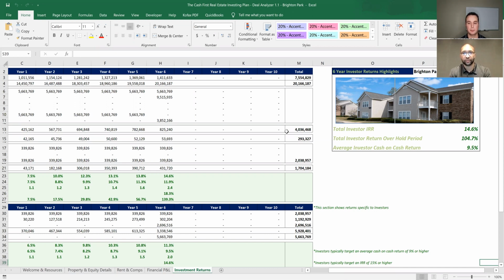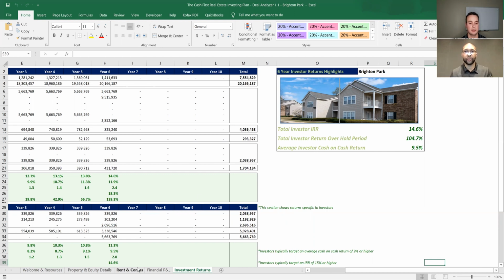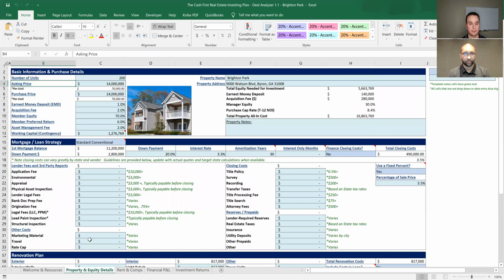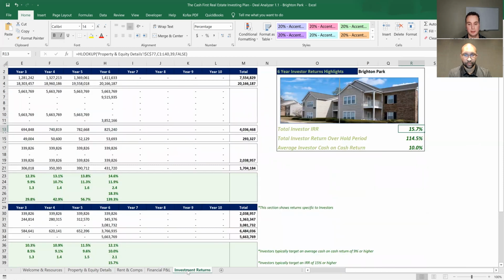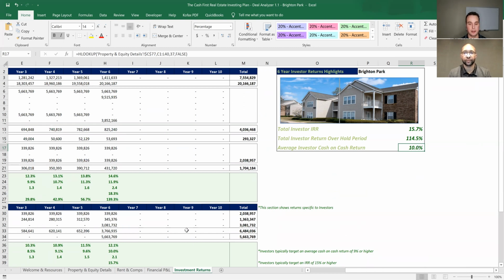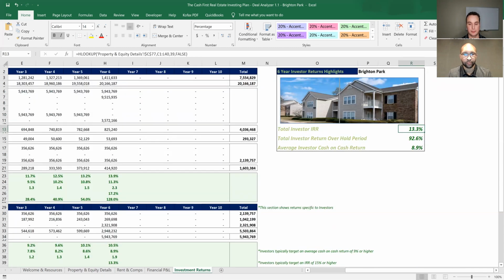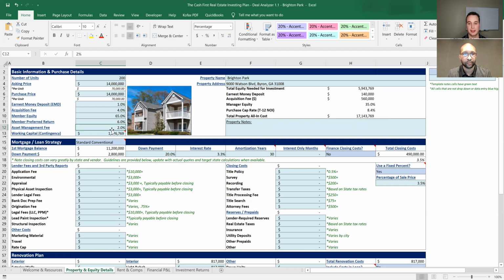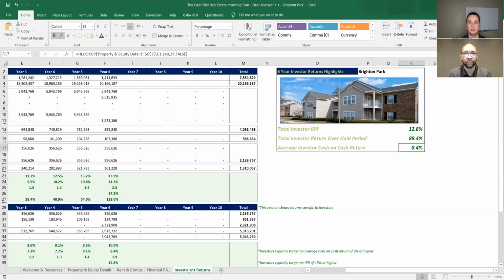Sample Return Calculations & Impacts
I’m Oliver Fernandez and I’m a construction business owner that has completed over $60M+ worth of construction projects and am invested in over $100M worth of real estate since 2008.